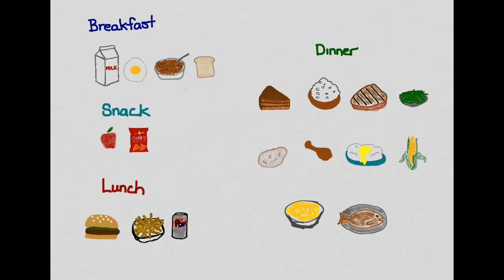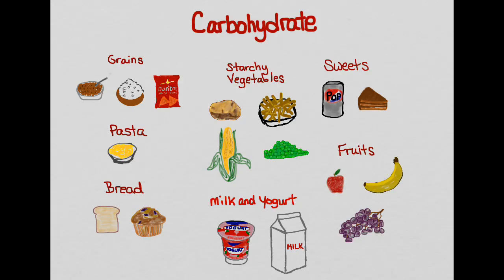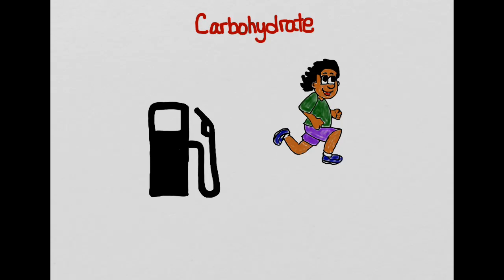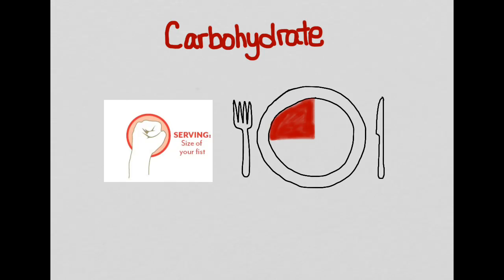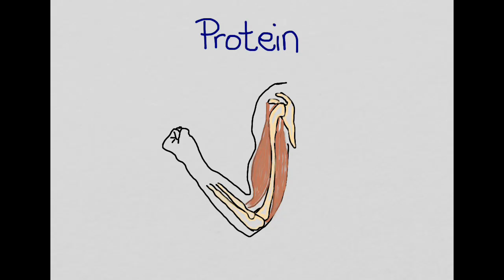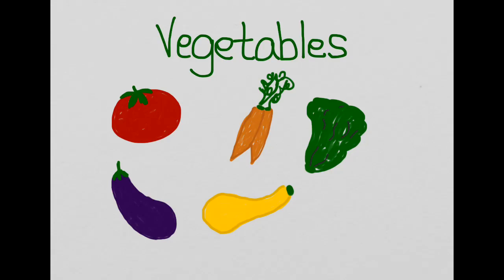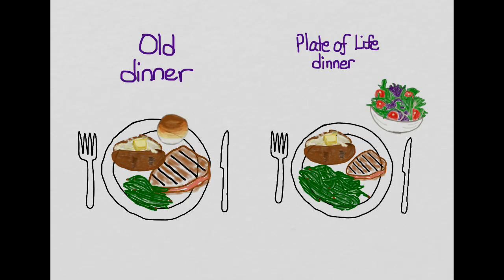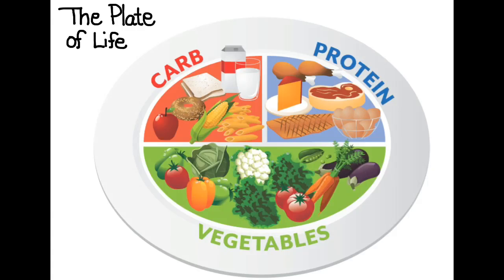Alive Session 2a: The Plate of Life